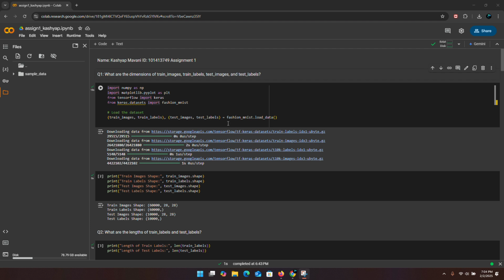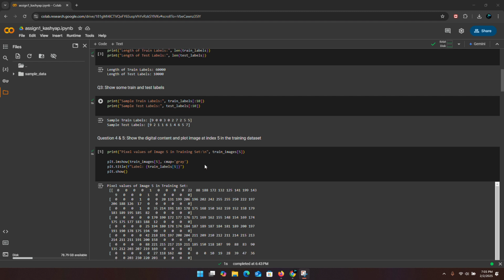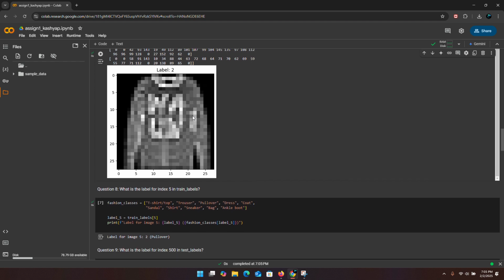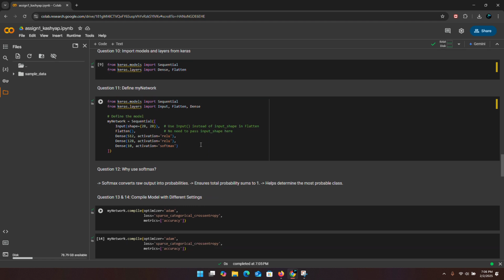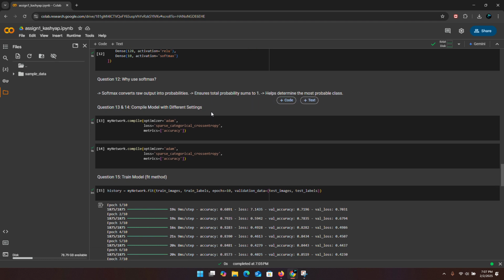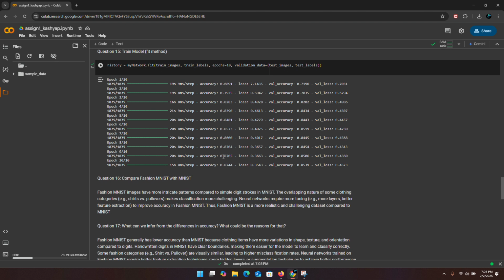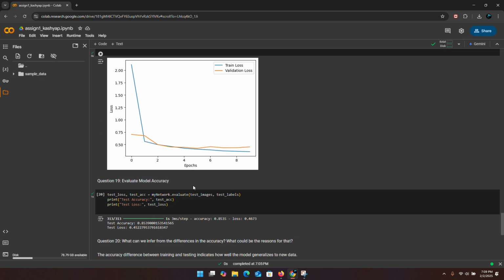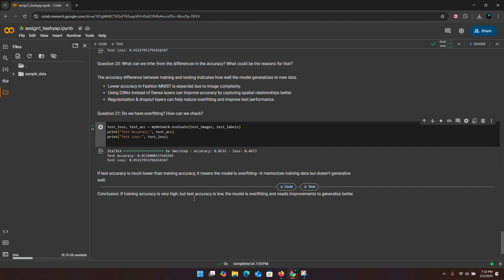Comp3132 | Assignment 1 | Video Conclusion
Hello everyone, My name is Kashyap Mavani and in this video, I'll be explaining my solutions for Assignment 1 - comp3132 using the fashion MMIST dataset.